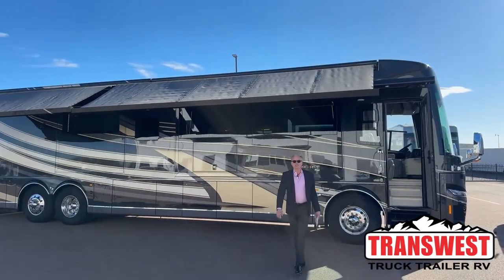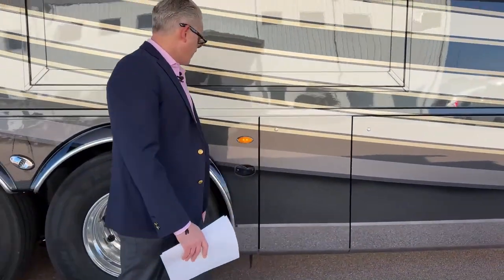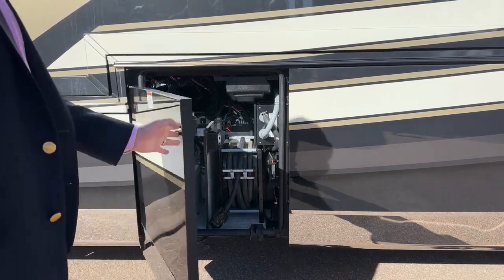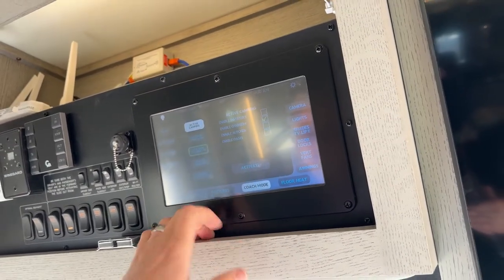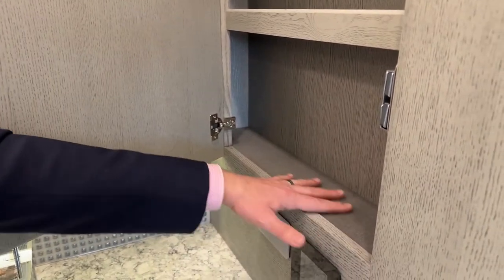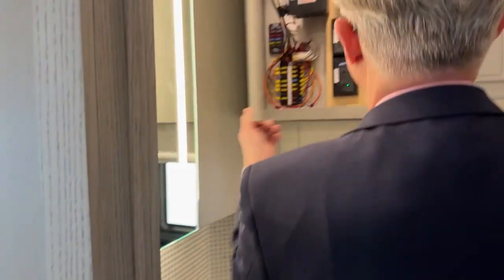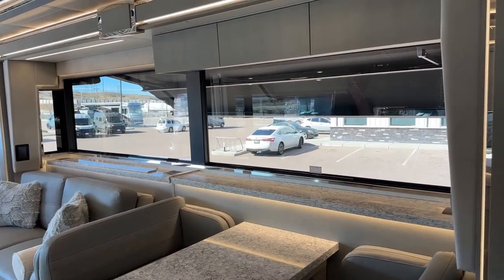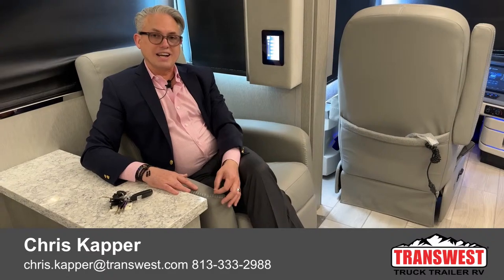2023 Newmar King Aire 4521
chriskapper is walking around a 2023 newmarrv King Aire 4521 - 5N220651 The Newmar King Aire is the top of Class A luxury RV market. Built atop a 605 Horse Power Spartin K3 Custom RV chassis using Newmar's signature STAR, Strong True, And Robust foundation, with an overall length of 44'11" and with a steerable tag axle. The inteor of this coach is light and spacious and truly has the best of what is available in finishes, materials, design, and appliances. This Coach has a rear master bathroom and bedroom with a washer and dryer, mid-half bath, roll-out pantry, booth dinette, theater seating, convertible sofa bed, full residential kitchen with induction cooktops, top-of-the-line Viking refrigerator, Viking convection microwave oven that is also an air fryer, deep full-size kitchen skink, two convertible sofas and swiveling front seats. Live at Transwest Truck Trailer RV Of Fountain